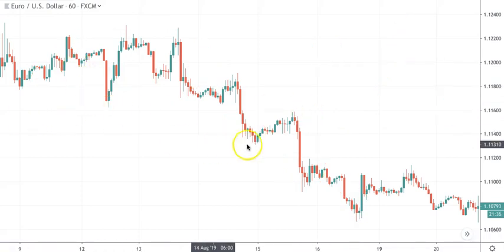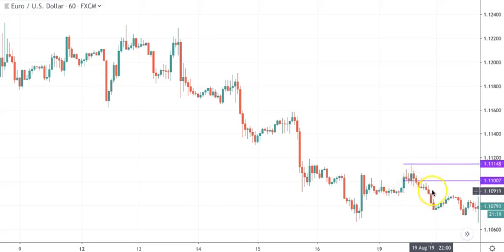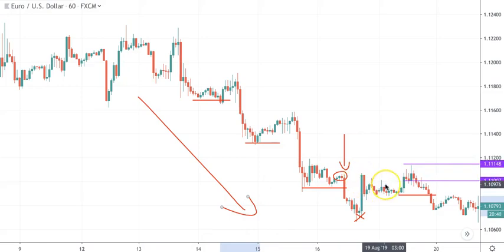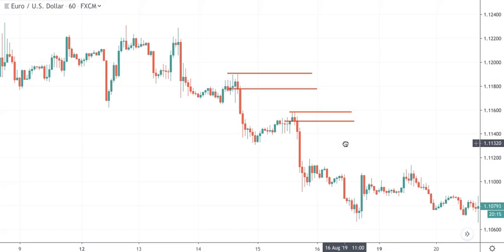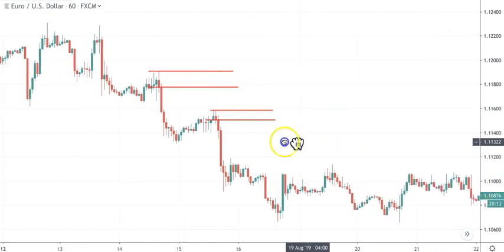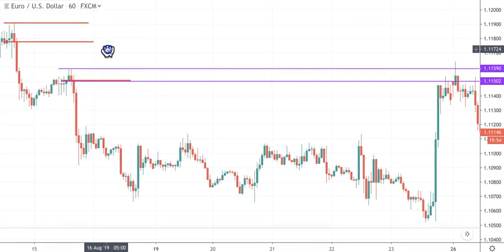n4c b w2 v1 parice action